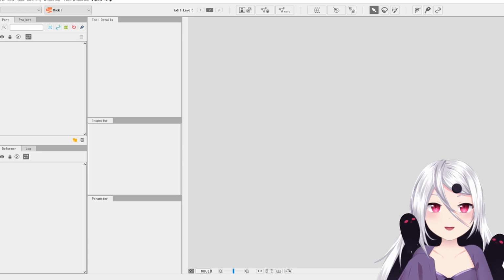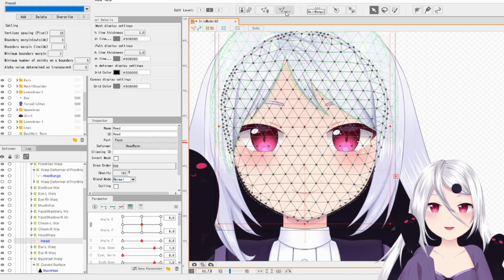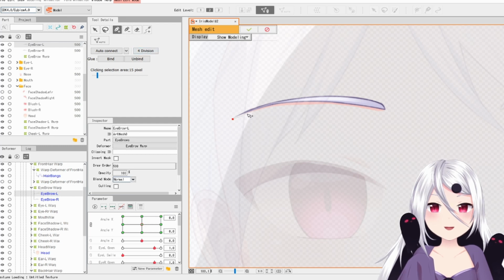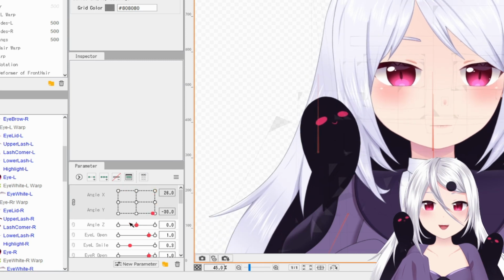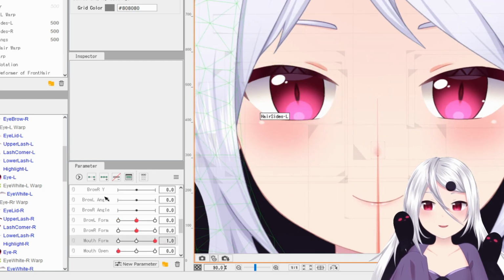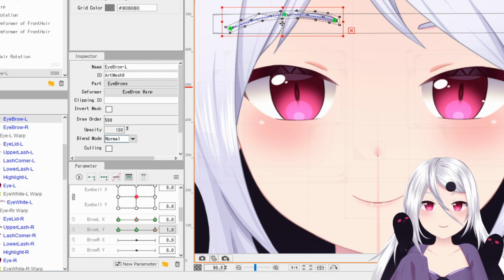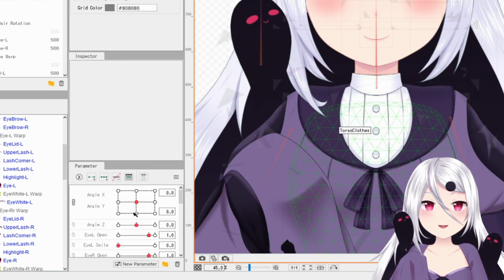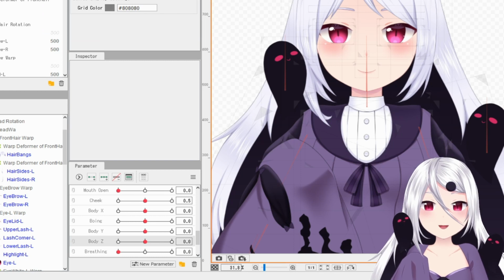Live2D Tutorial Part 2 || Creating Art Meshes + Parameters【English VTuber】|| How to Be a VTuber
Hello! I am slightly Out of Character (OOC) in this video because this is a tutorial! This second video is about creating art meshes in Live2D and how to use the parameters in Live2D! O_O)/

▬▬▬▬▬▬▬▬▬▬ Social Links ▬▬▬▬▬▬▬▬▬▬

▬▬▬▬▬▬▬▬▬▬ About Iris ▬▬▬▬▬▬▬▬▬▬

Iris is a ghost who decided to become a Virtual Youtuber to relieve her existential boredom. She has forgotten how she had died, but all she knows is that she wants to take care of other ghosts.